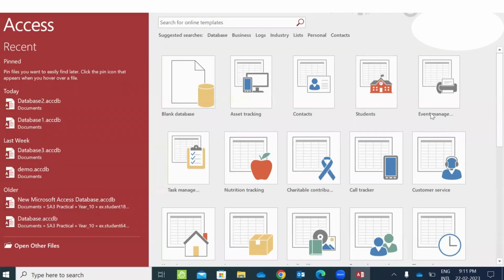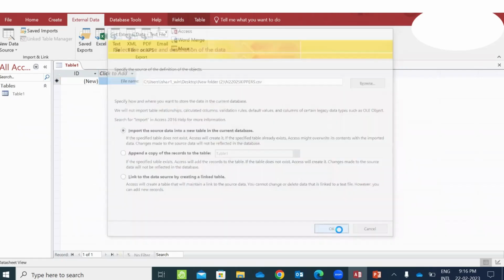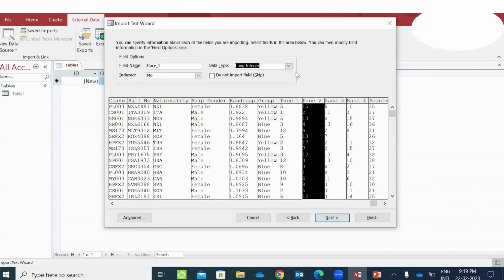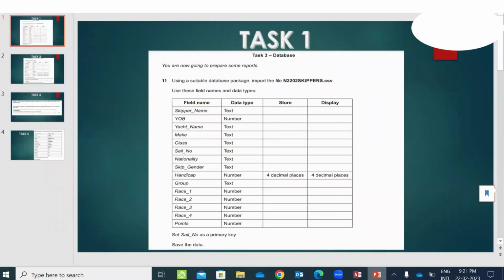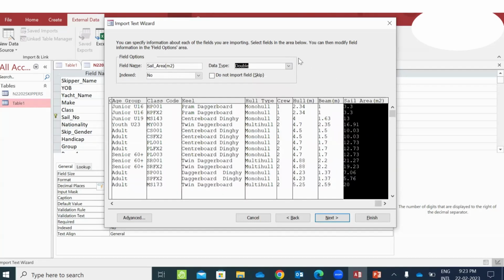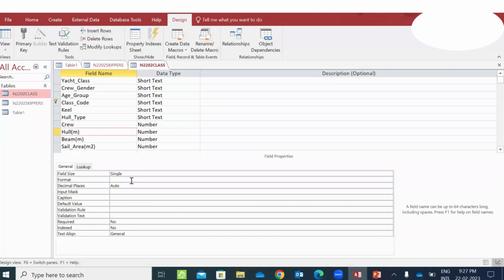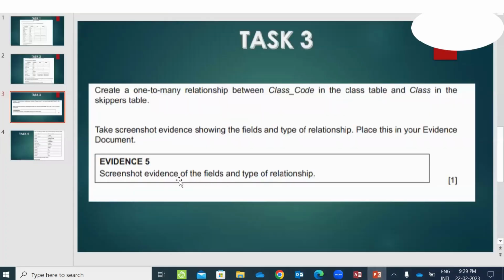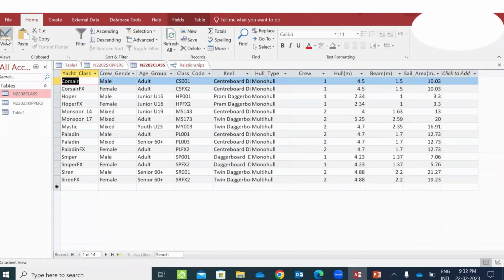Import CSV file and create a table in MS ACCESS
-Import CSV file
-Assign data types
-Add records
-Edit data types from design view
-Create relationships (One to Many)